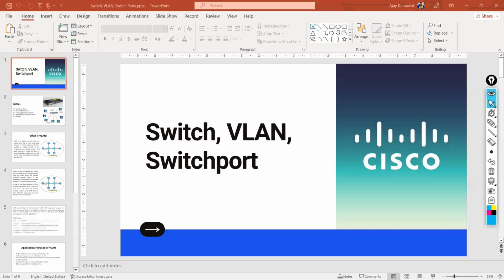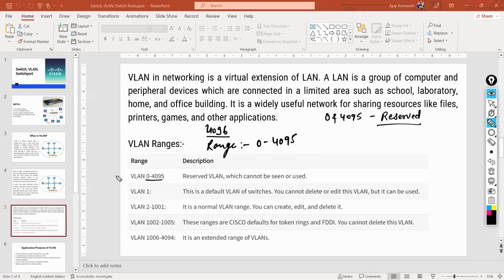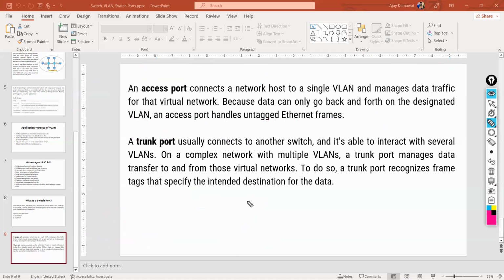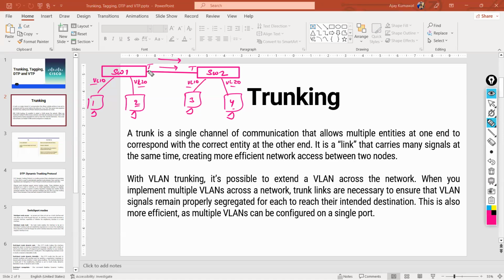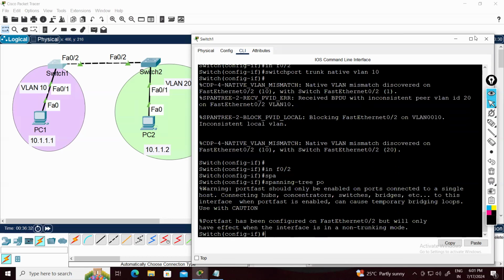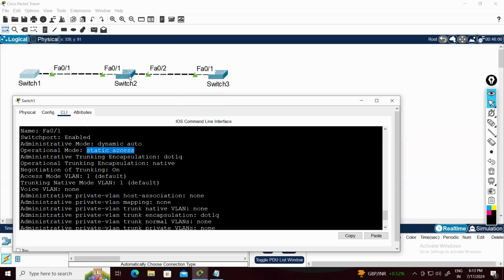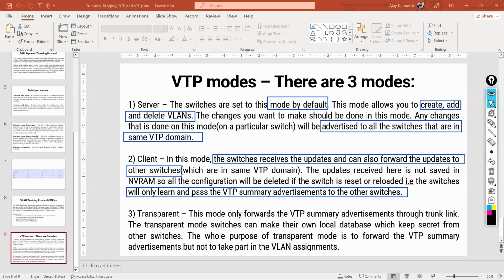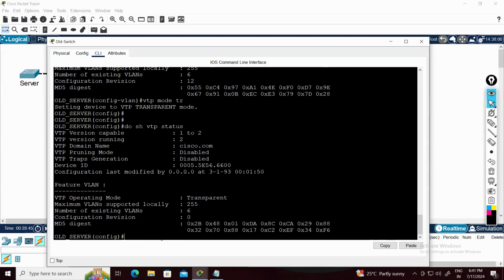Day 16 Switch , VLAN, Trunking, DTP and VTP